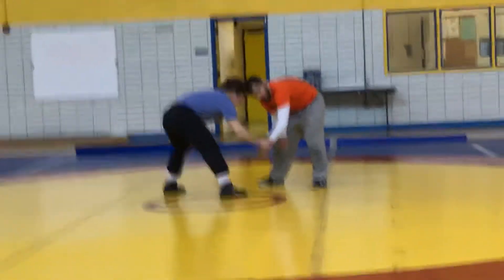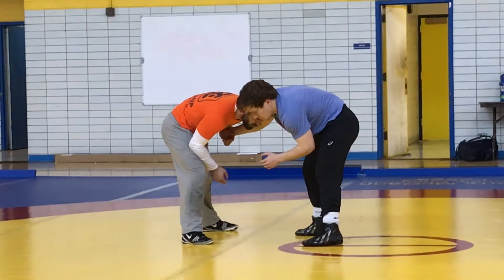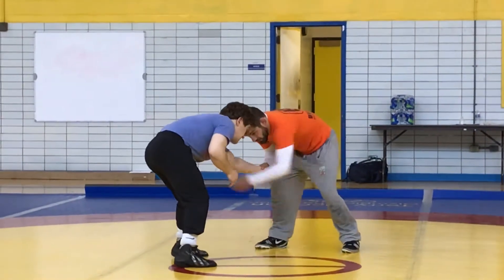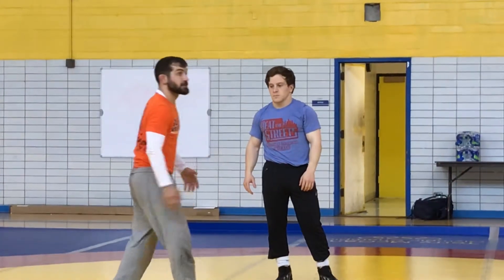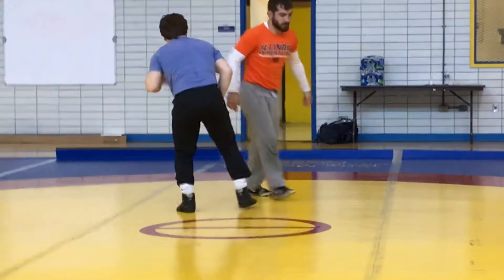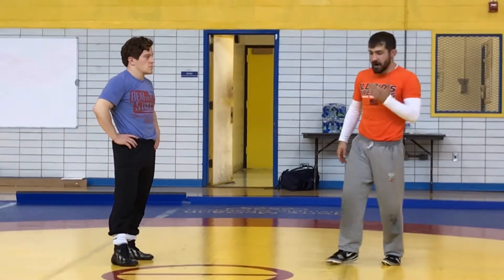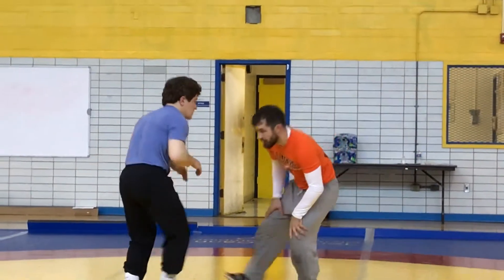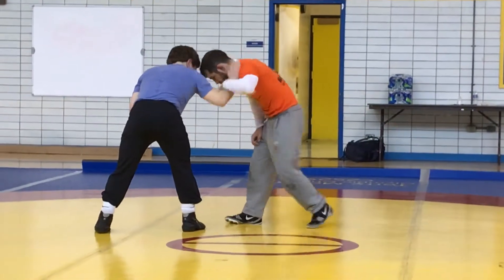Richards 2 - 8